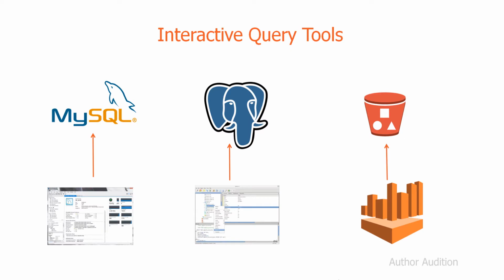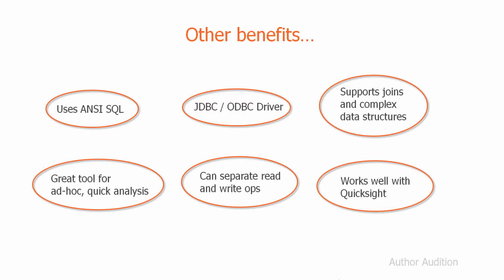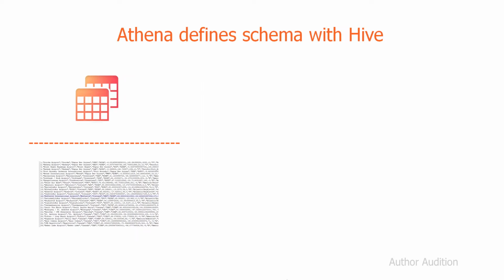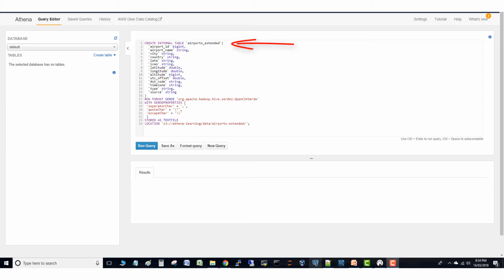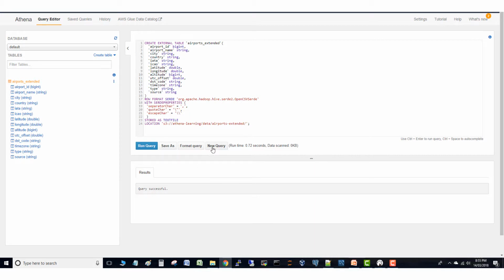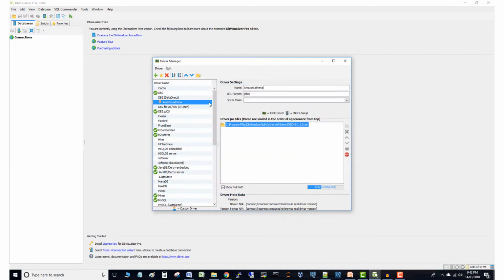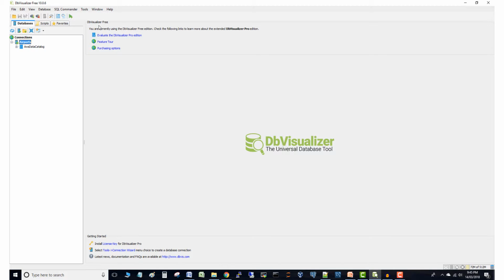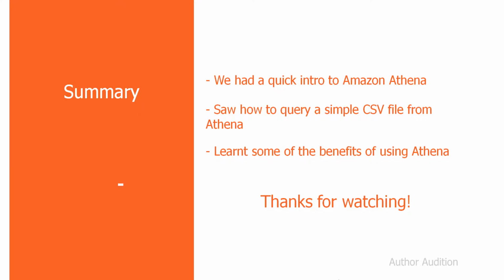An Introduction to Amazon Athena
Amazon Athena is a serverless, managed, analytics tool from Amazon Web Service. It can query data files in S3 using regular SQL (Structured Query Language), making it an ideal tool for data analysts. This video is an introduction on Amazon Athena. The video was created as our audition for Pluralsight.